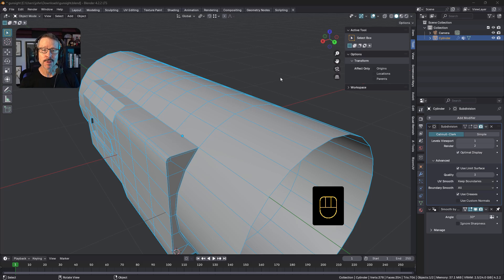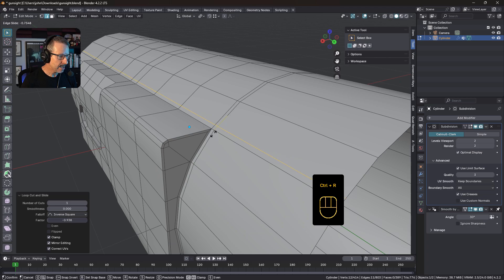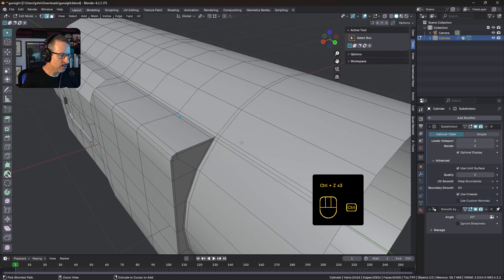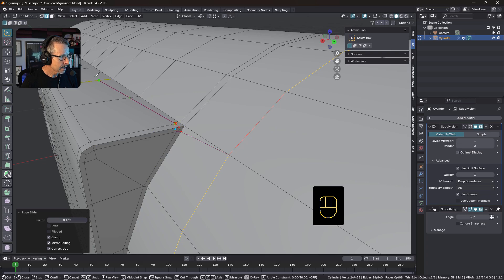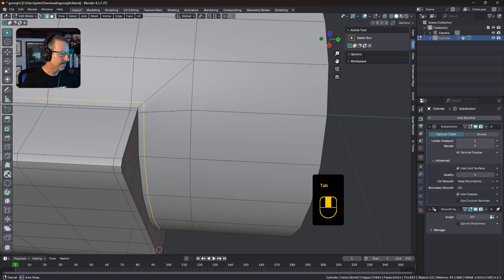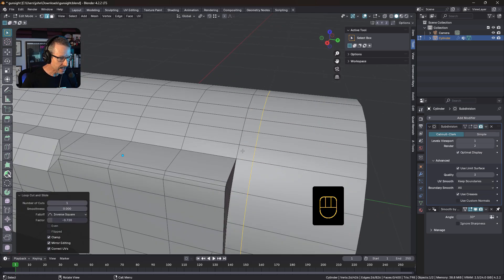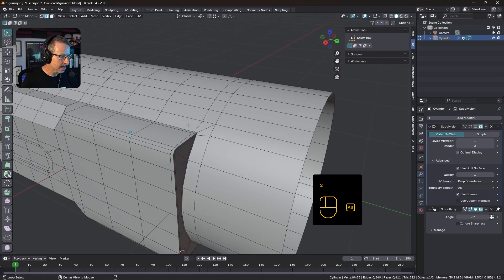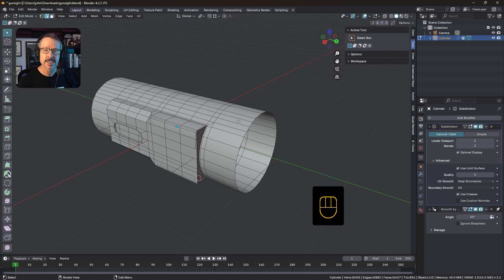TopoTalk 38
In this session, we look at sharpening curved geometry under subdivision.